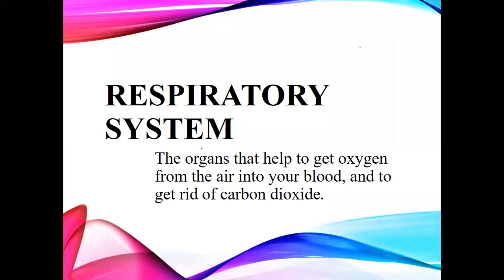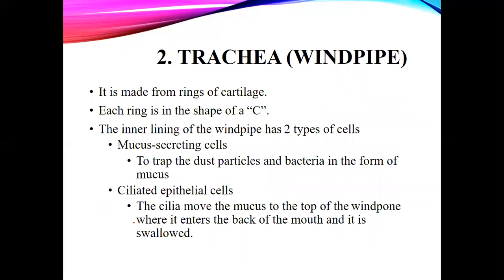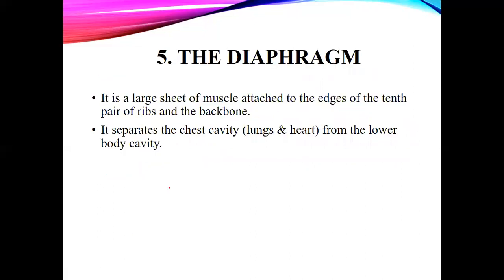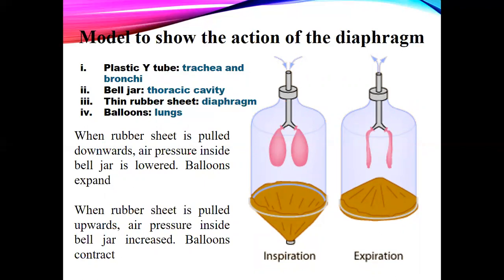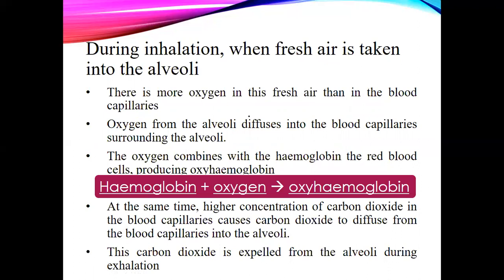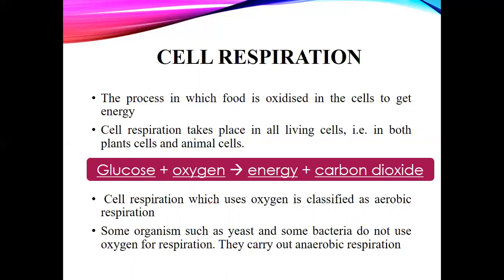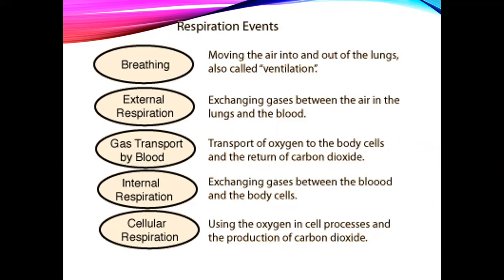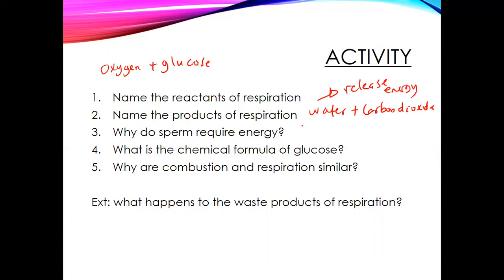Respiratory System G8